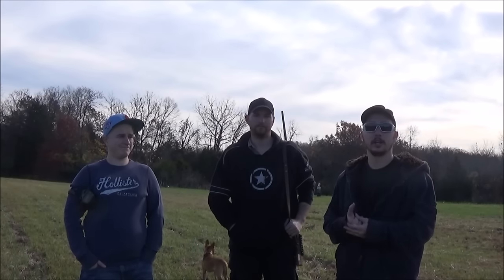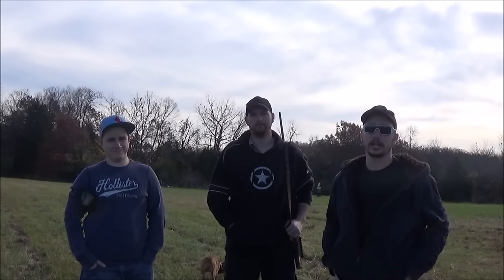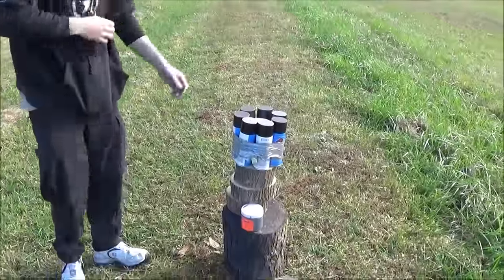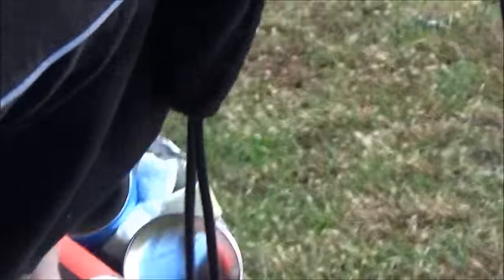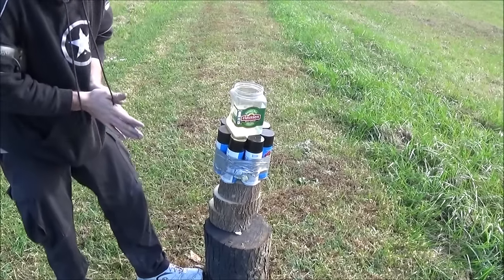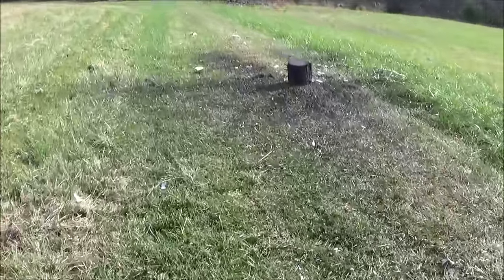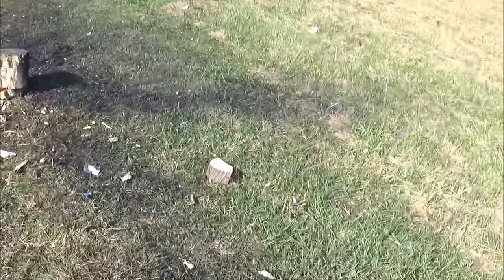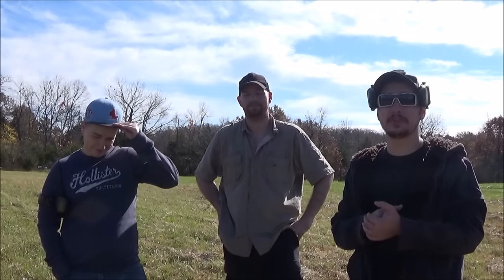Monthly Explosion Episode 4.... Spray Paint Revisited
This month we retry to blow up spray cans and use a little gas to hopefully get a flame. Do you think it will work? Tel us in the comments below.

This channel is dedicated to learning as much as we can, and having fun while we do it.